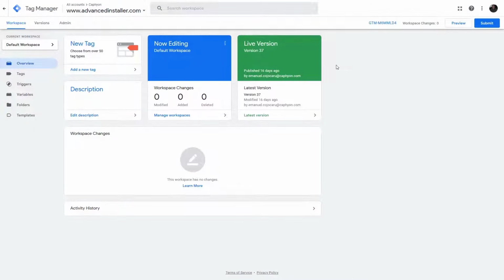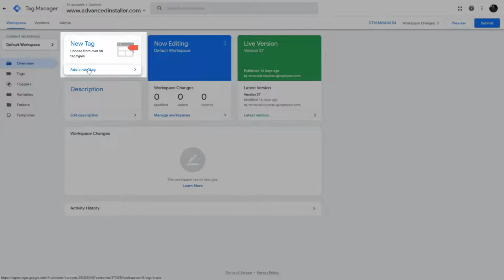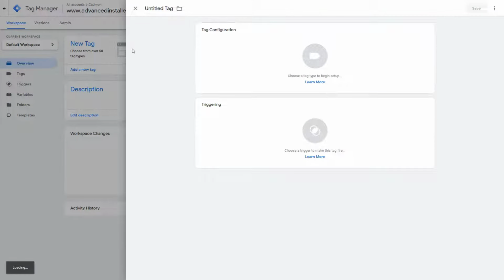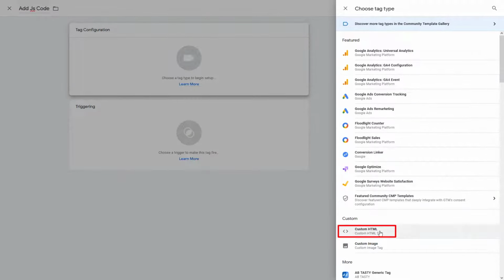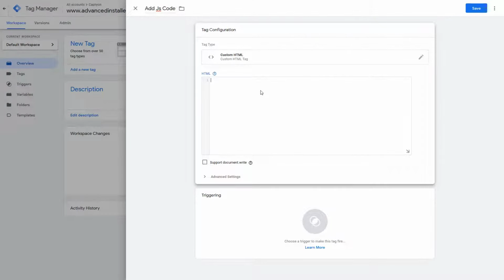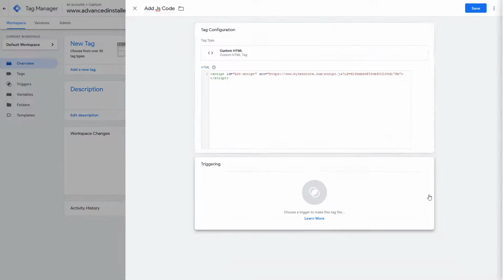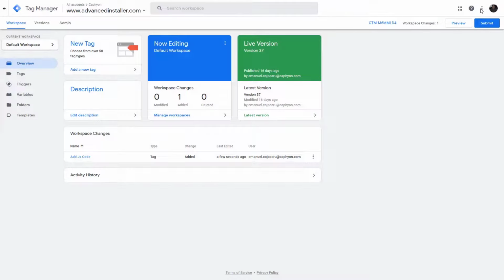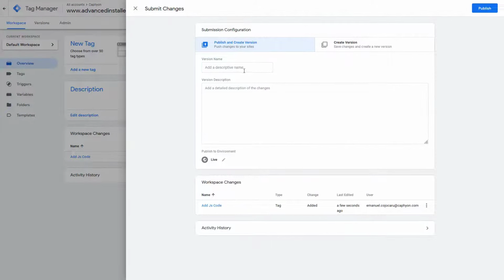Free Customer Onboarding Tool - How to install Bytes Route script using Google Tag Manager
✅How To Set Up Bytes Route using Google Tag Manager For Smooth User Onboarding Journey⤵️
Welcome to Bytes Route!

Bytes Route makes it easy for non-technical people to implement an efficient customer onboarding process in only a few minutes.

In this video, we show you how to install the Bytes Route code snippet using Google Tag Manager.

Using Google Tag Manager makes adding HTML/JavaScript snippets to your website easier. It only takes a few minutes to connect to Bytes Route.

❗ You need to install the script only once for every domain
Bytes Route is a digital onboarding platform for SaaS products, websites, and web applications dedicated to non-technical users, and we offer:

► unlimited web domains to connect and use
► unlimited guided tours for a given domain
► unlimited steps defined per tour
► unlimited assists/tour sessions
► unlimited active users for your published tours

We offer a 15-day full-feature trial, but we have a forever free version!